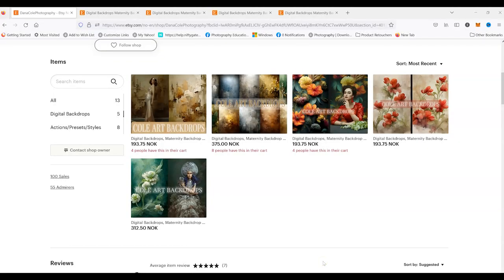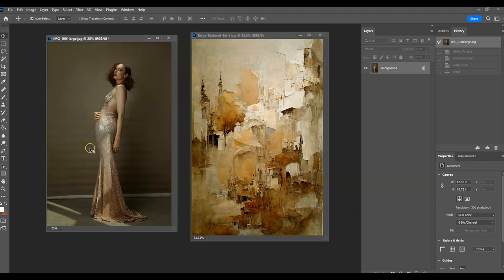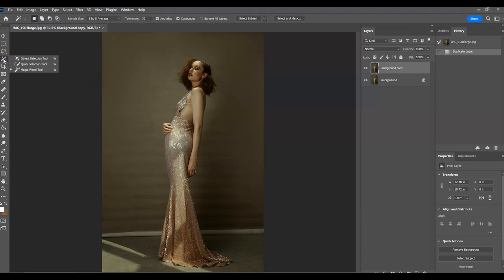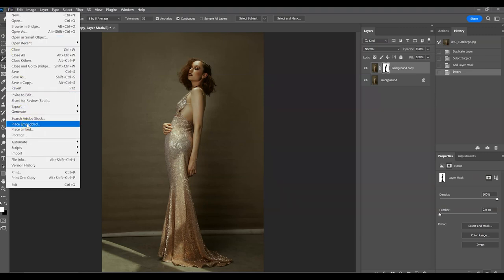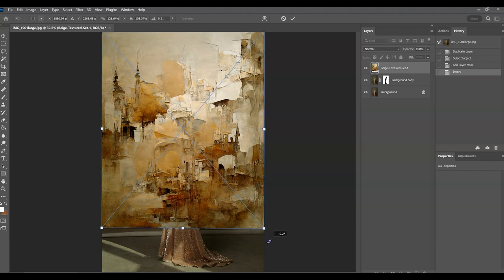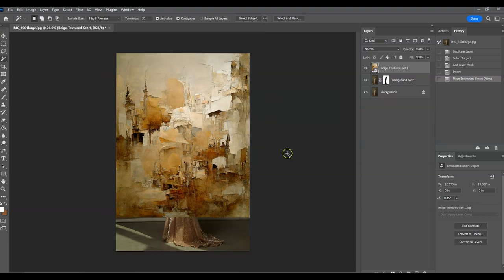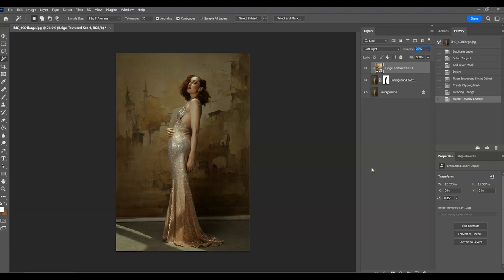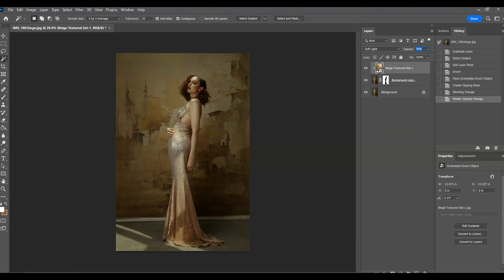Learn How To Use Cole Art Digital Backdrops - For Better Photos, Anywhere!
My new digital Canvas style Digital Backdrops are here.
Check them out and now use them with ease!

Buy 3 Products in my Etsy store and get one for free (equal or lesser value)